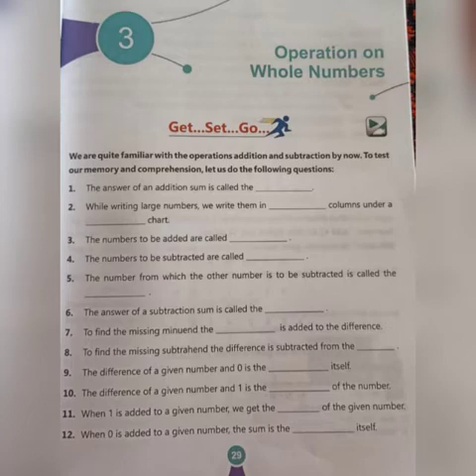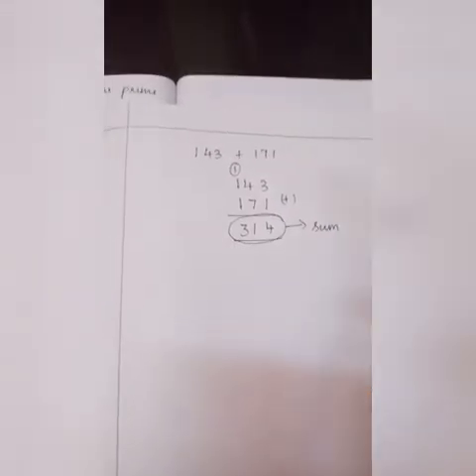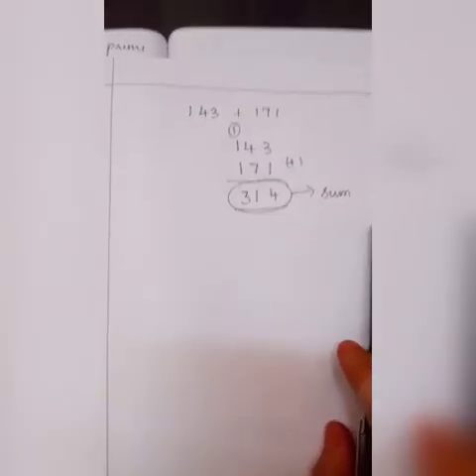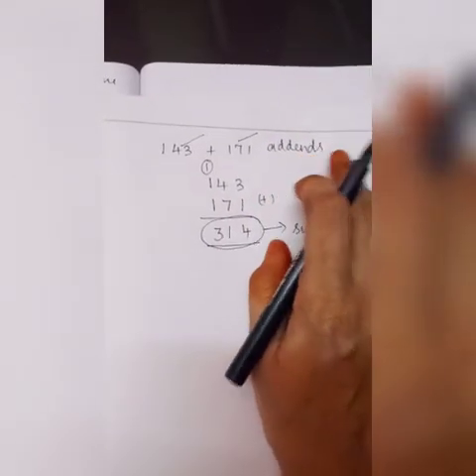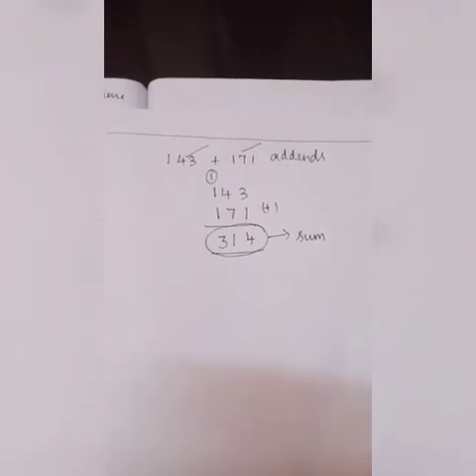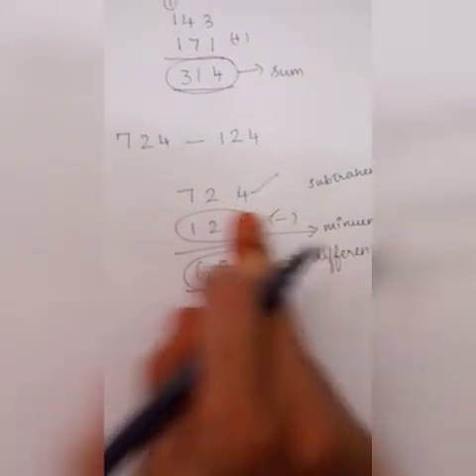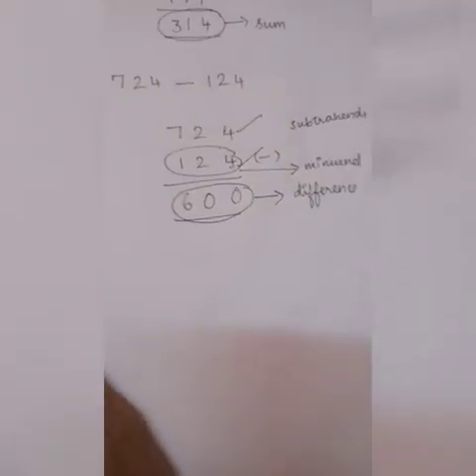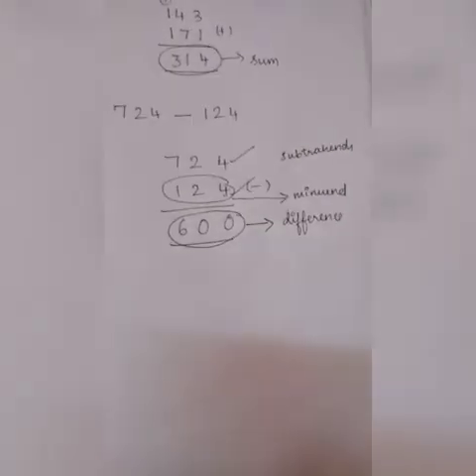Grade:5 ch:3 Introduction